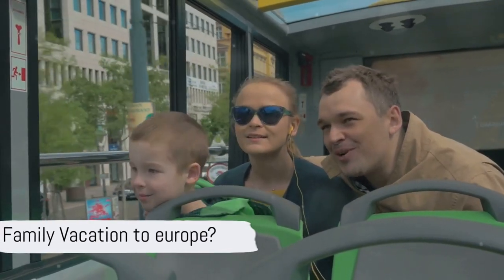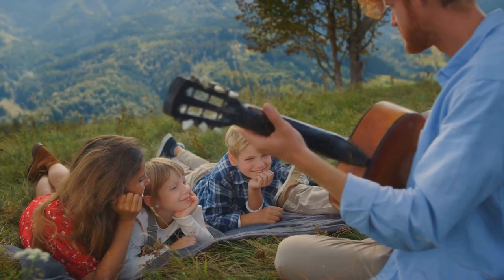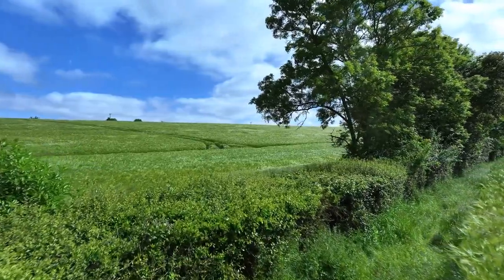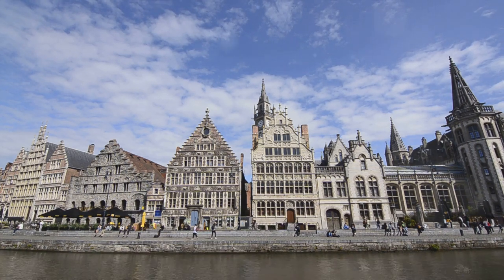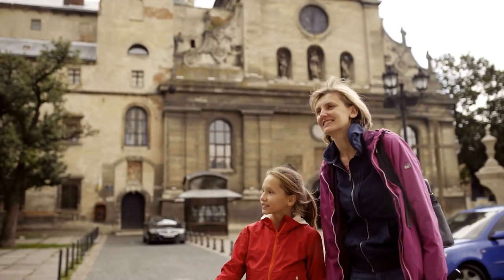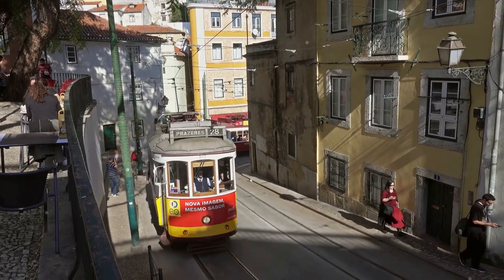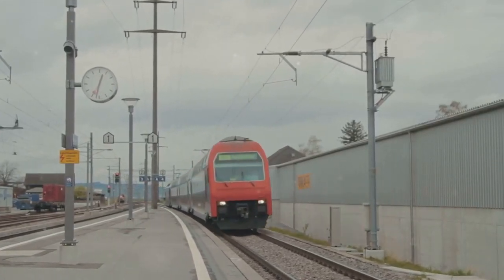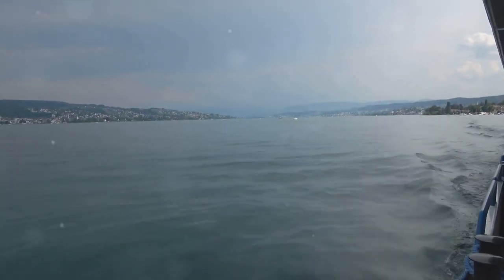TOP 10 places to travel with kids | European Travel Destinations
Looking for the perfect European destinations to explore with your family? Look no further! In this ultimate guide, we present the top 10 must-visit places to travel with kids in Europe. From charming villages to bustling cities, there's something for every family to enjoy. Get ready to create unforgettable memories with your loved ones in these family-friendly European travel destinations!